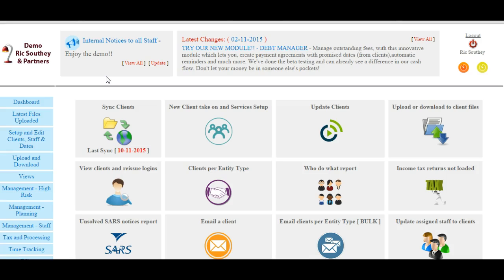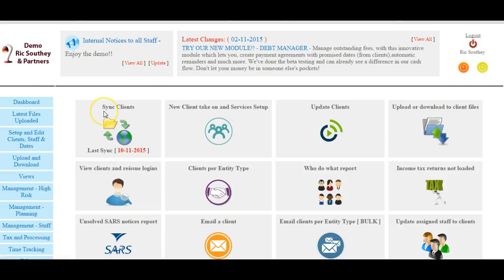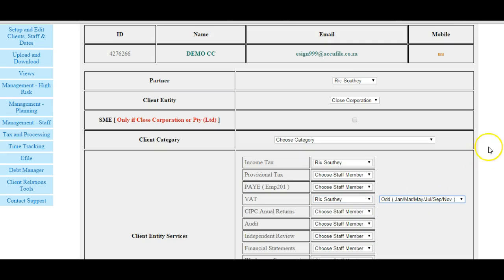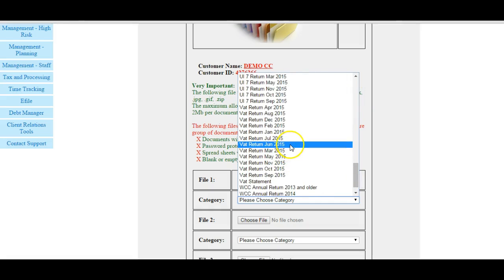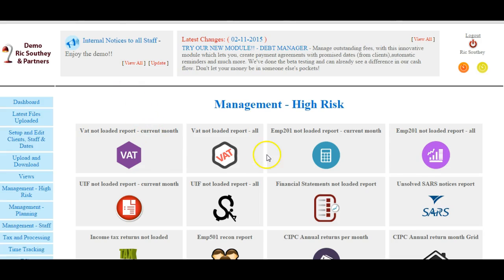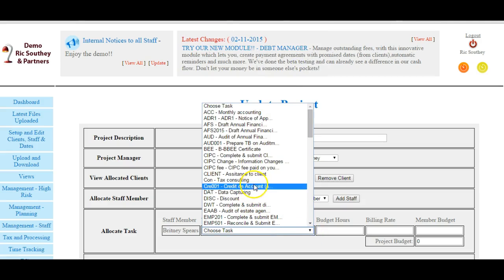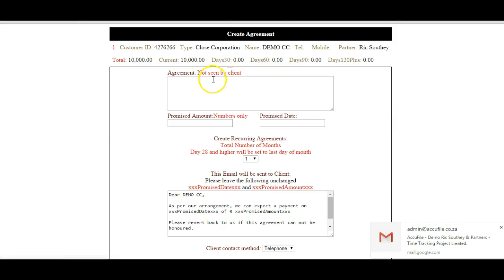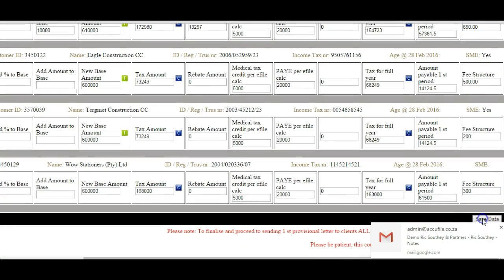Accufile program features for Accountants